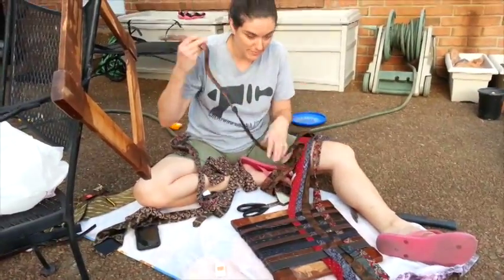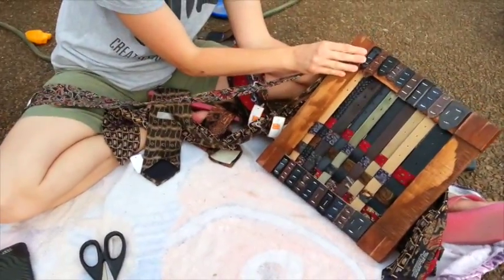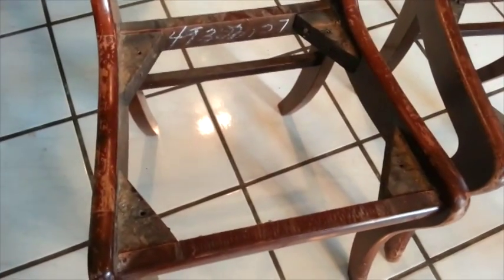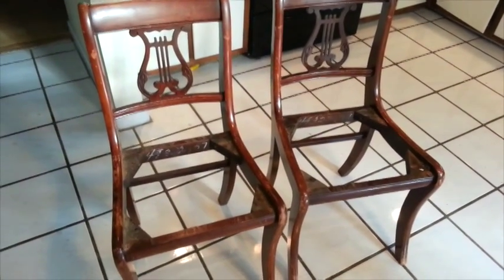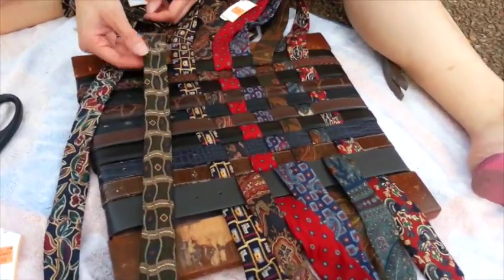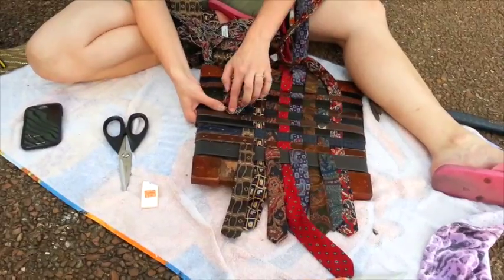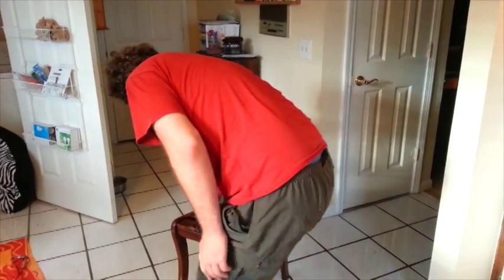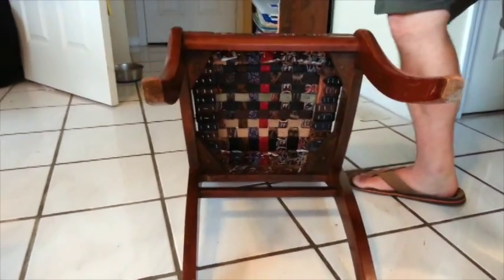How To Reseat A Chair With Belts & Ties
We had an old chair where the rush seat was frayed & broken so we picked up some old ties & belts at Goodwill and made a new seat!